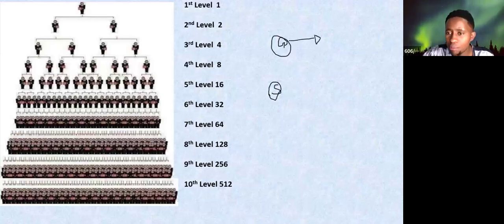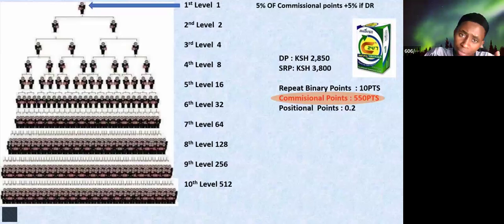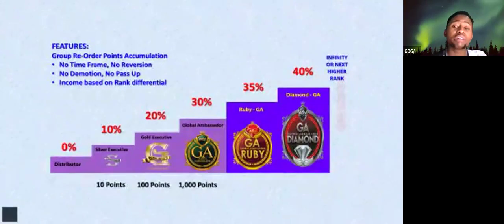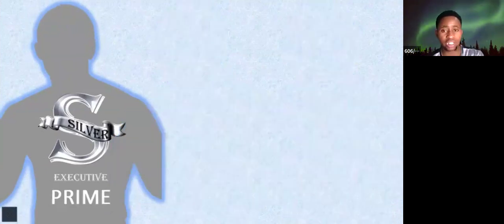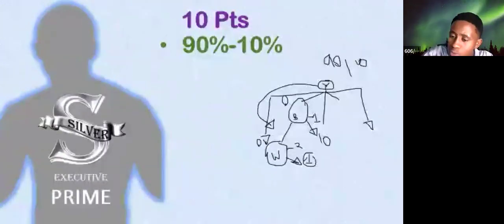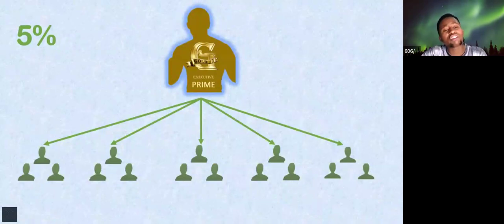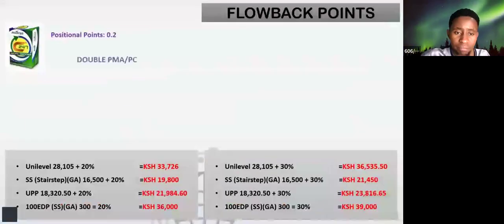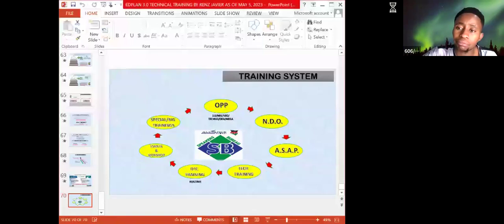TECHNICAL TRAINING PART 2 (KENYA): UNI-LEVEL, PRIME POSITIONS, UPP, RANKS AND MORE!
Dive into an advanced, technical training on the Economy Designer 3.0 Plan. This video breaks down the core components of the plan to help you understand its powerful potential for growth and income. We’ll explore:
 1. Unilevel Structure – How this fundamental layout distributes teams and earnings.
 2. Unipayplan – The logic behind this dynamic payout system and how it scales with your network.
 3. Stairstep Model – Strategies to climb each level effectively and maximize your rewards.
 4. Prime Ranks – What these ranks mean, how to achieve them, and the benefits they bring.

By the end of this training, you’ll have a clear grasp of how each element works and how to leverage them in your own strategy. Whether you’re new to Economy Designer 3.0 or a seasoned professional, this deep dive provides the insights and technical know-how you need to excel.